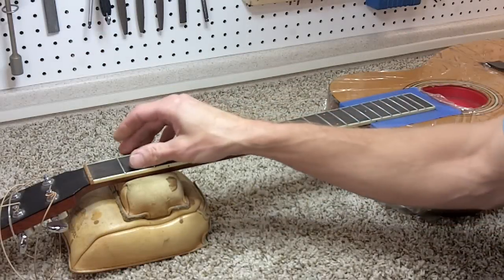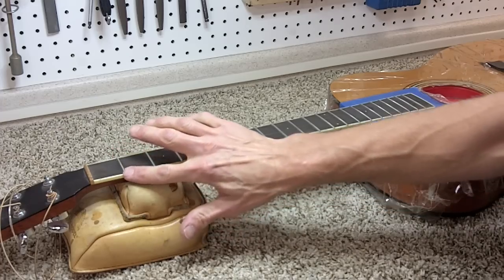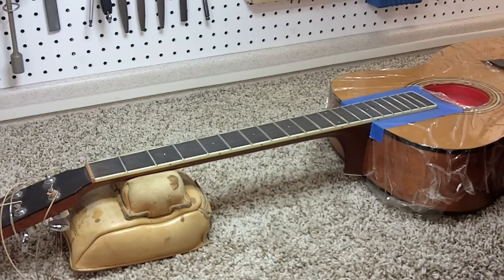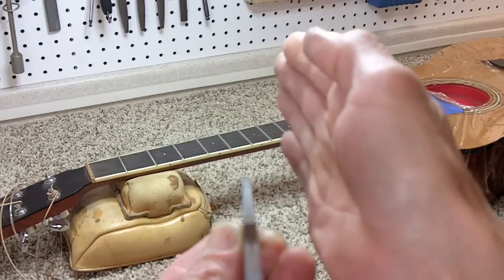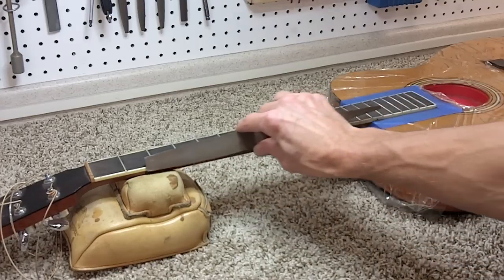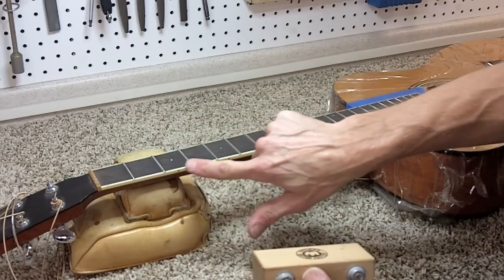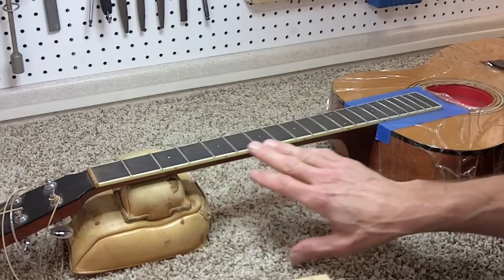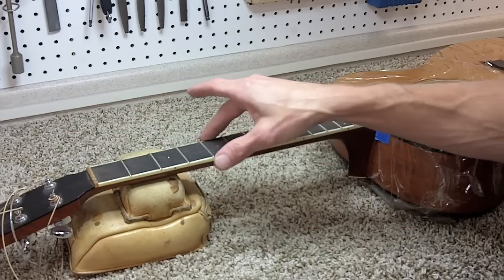Pt.1 How to fix sharp fret ends / sprout so your guitar plays like butta - B4 Ultimate Fret End File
Get this, and more Next-level guitar setup tips and tutorials - Bernie Tusko aka FretGuru has cracked the code on guitar setup and performance, and wants to teach you everything he knows.

Or our eBay store: